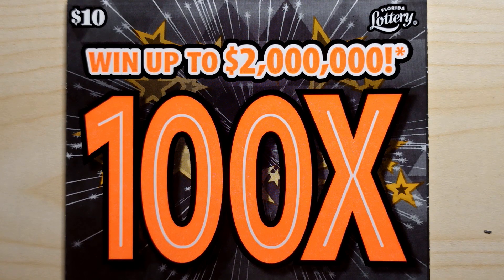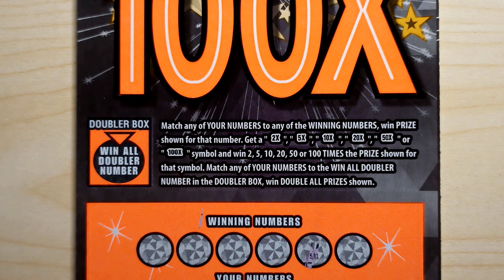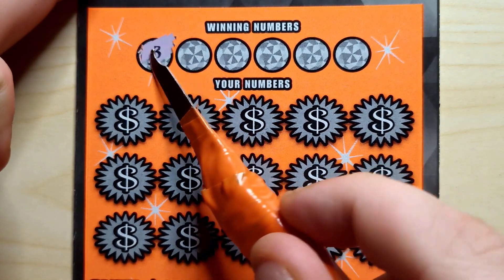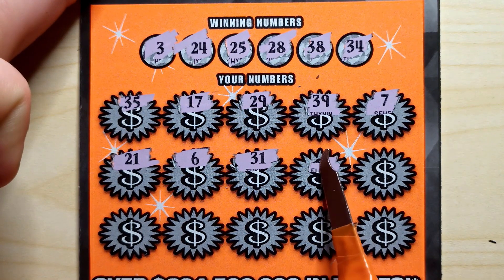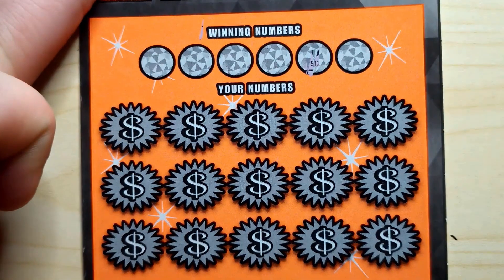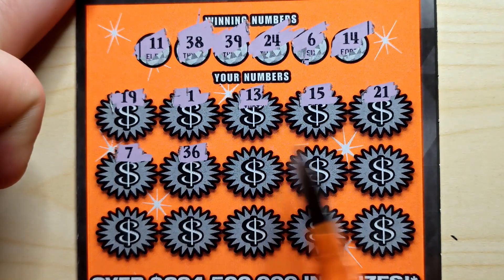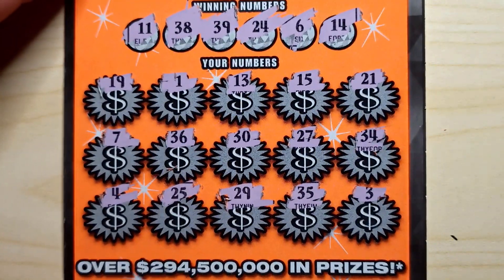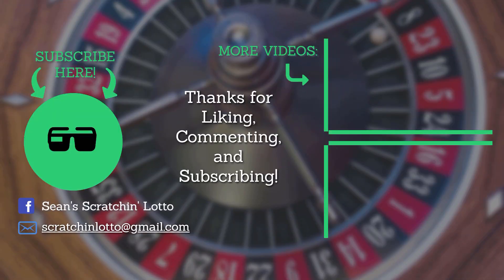100X Scratch Off Tickets!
pre-recorded.  Remember, Always play responsibly.

Amazon Wishlist